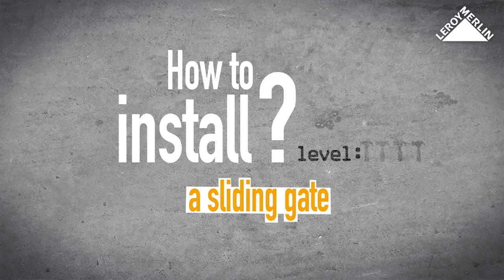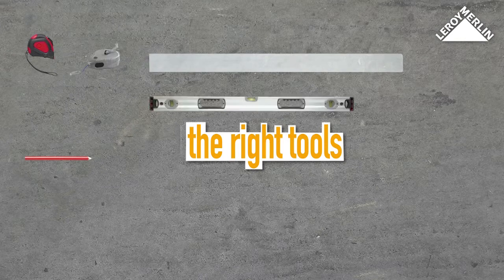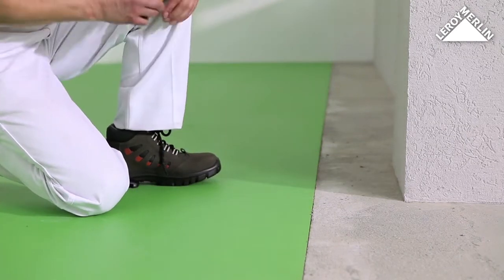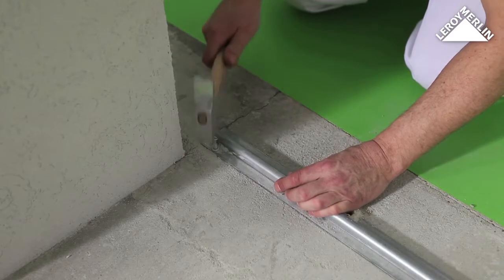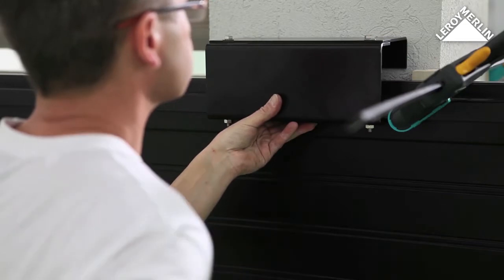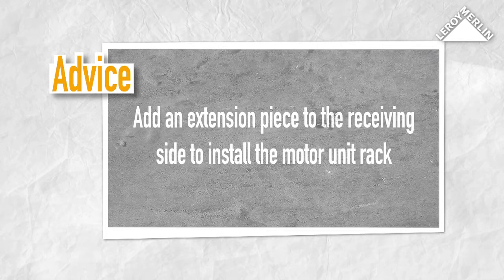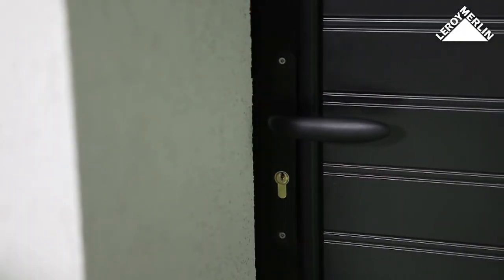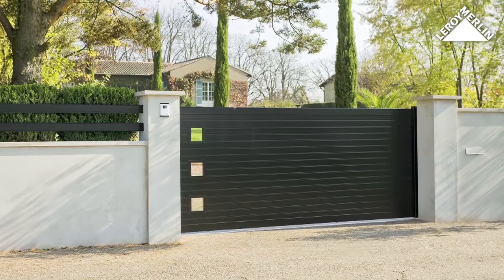How to install a sliding gate